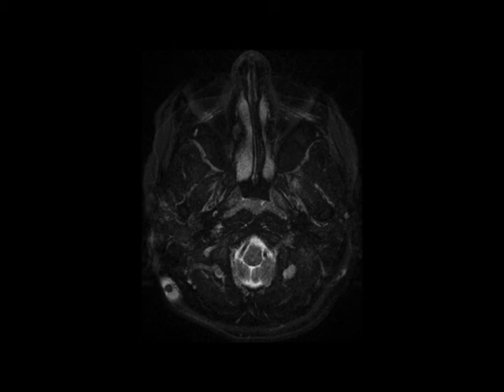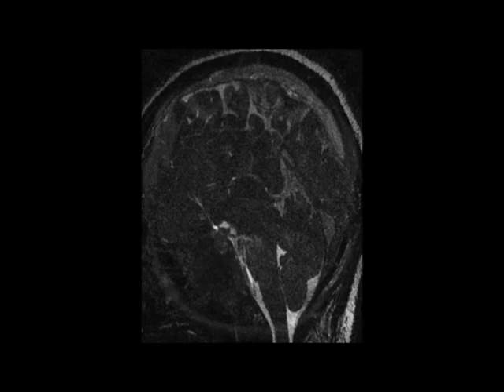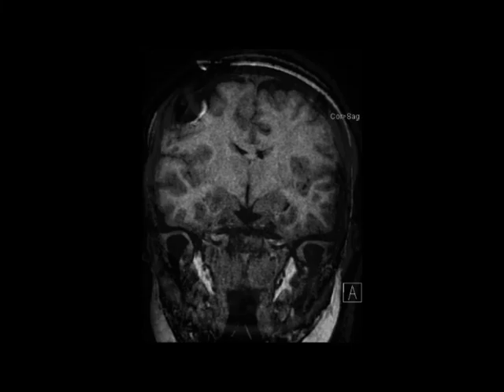Intracranial Hypotension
This is a case of intracranial hypotension in an 18-year-old female following ventriculoperitoneal shunt placement. The first image through the supratentorial compartment demonstrates a slit-like appearance of the frontal horns of the lateral ventricles. There is a general fullness and partial effacement of the cerebral cortical sulci. More inferiorly, on the second image through the posterior cranial fossa, we see that the overall effacement of the extra-axial CSF spaces continues, and the fourth ventricle is completely effaced. On the third image with axial T2 weighting through the level of the foramen magnum, there is crowding of the foramen with descent of the cerebellar tonsils. The fourth image, a sagittal CISS sequence, demonstrates sagging of the brainstem and fullness of the pituitary gland. Inferior descent of the supratentorial structures is confirmed on the coronal T1-weighted sequence, image 5, where there is mild downward transtentorial herniation of the uncus bilaterally. The final image, a postcontrast sagittal T1-weighted sequence, redemonstrates brainstem sagging, cerebellar tonsillar crowding, and increased pachymeningeal thickening and enhancement. Intracranial hypotension classically presents as a positional headache relieved with recumbent positioning. The opening pressure at LP will be decreased. Bilateral subdural hygromas may also be visualized.